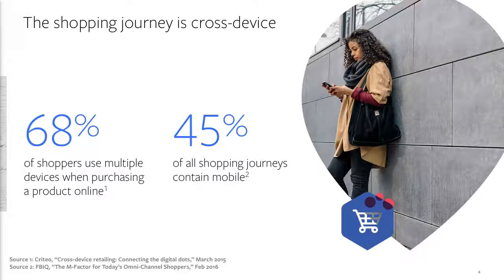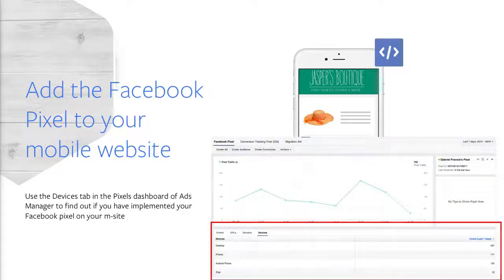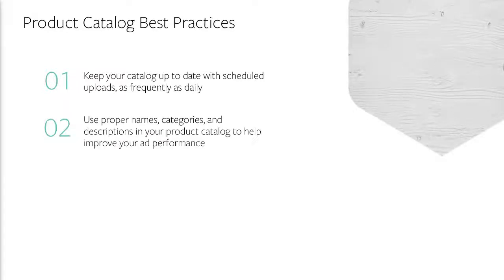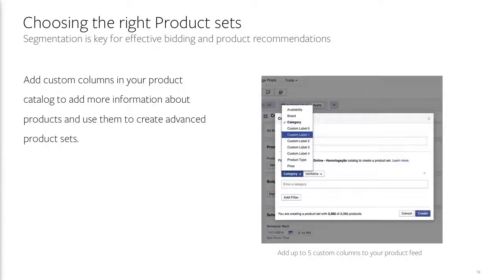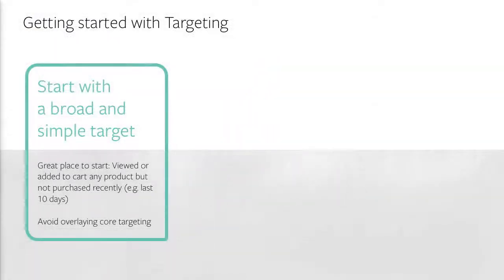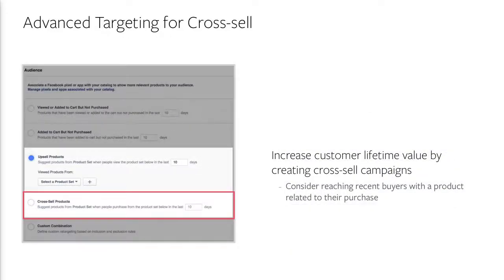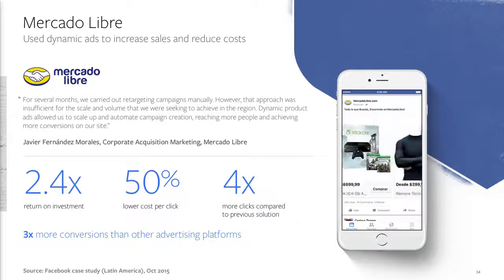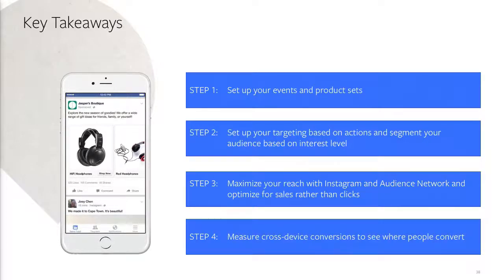Facebook Blueprint webinars "How to Make The Most of Dynamic Ads"